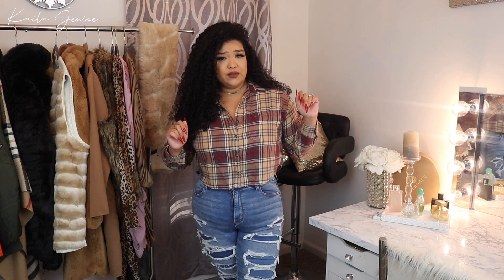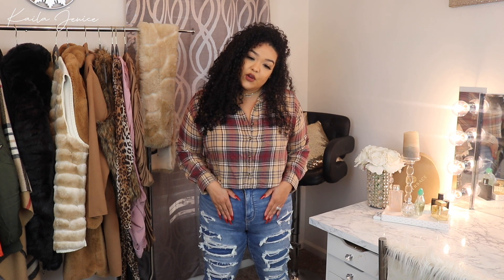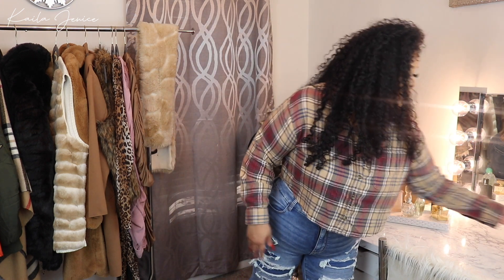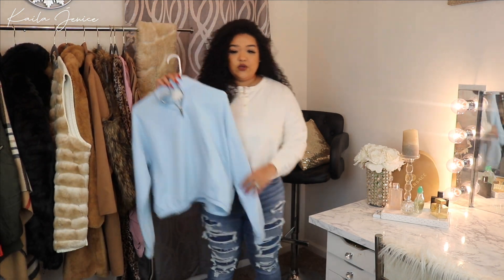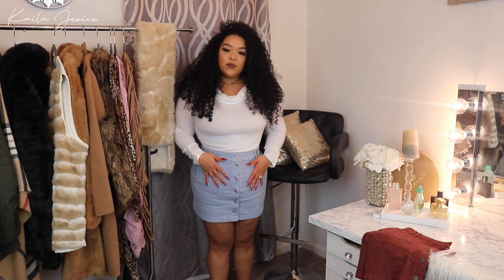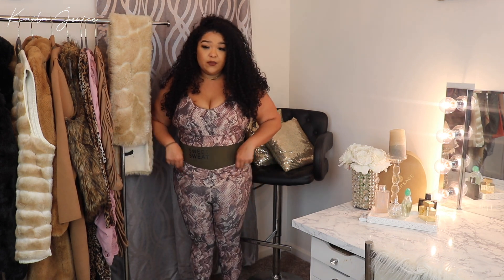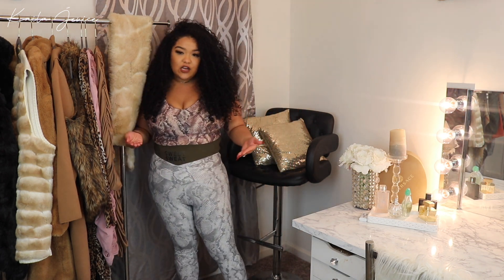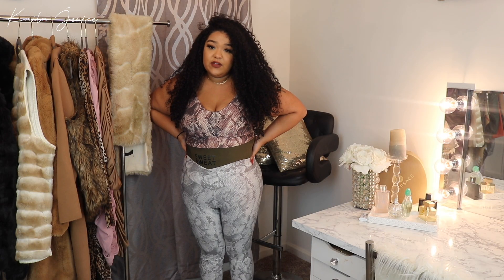American Eagle Haul | Plus Size Curvy Try on Haul | Ana Luisa Jewelry x Kaila Jenice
I know you will love them!

Cropped Plaid Flannel Shirt tan, L
Cropped Plaid Flannel Shirt green, L
Cozy Jeans, 12
High-Waisted Corduroy A-Line Skirt blue, 12
High-Waisted Corduroy A-Line Skirt bronze, 12
Oversized sweater cream M-
Oversized sweater green M-
Cropped sweater blue M-
Snake Leggings tan L
Snake leggings grey L
Snake bra tan XXL
Everything leggings black L
Everything leggings tan L
Everything leggings Burgundy L
Everything leggings blue L

Original Song: Dont Fwm Artist: U.F. Zu Album: King Zu, Pt. 2 Licensed to YouTube by SonoSuite (on behalf of Zu Religion)

🎥 CAMERA & EDITING

Camera: Canon80D + Gopro Hero 7